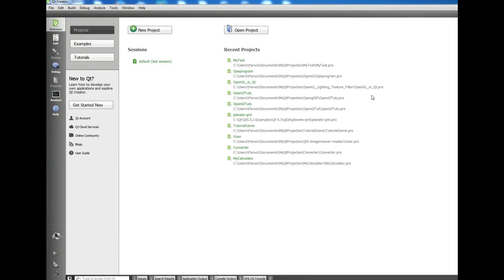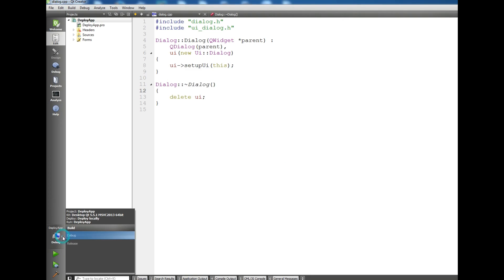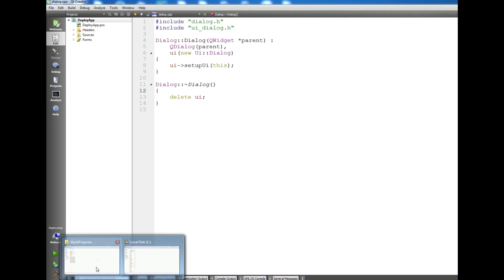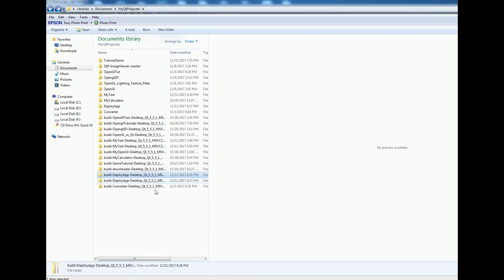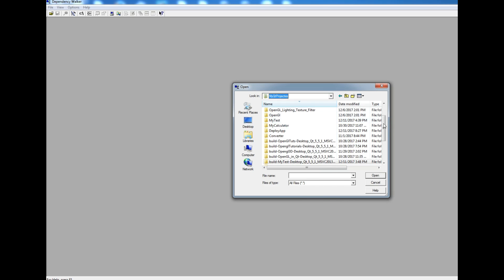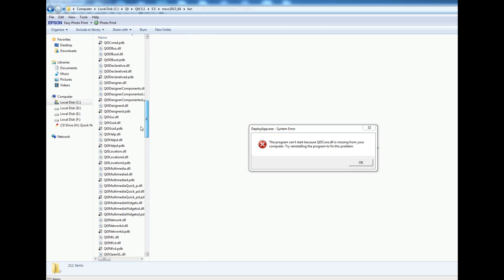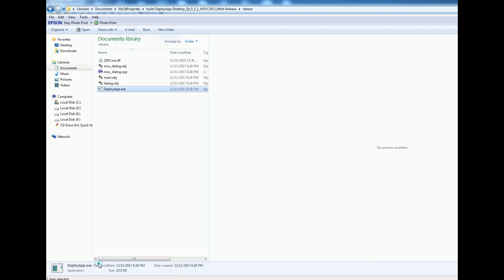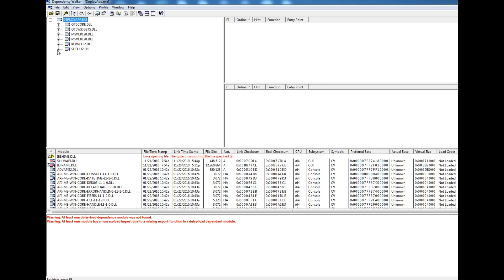How Deploy Qt5 C++ Applications In Windows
In this video we want to learn How Deploy Qt5 C++ Applications In Windows